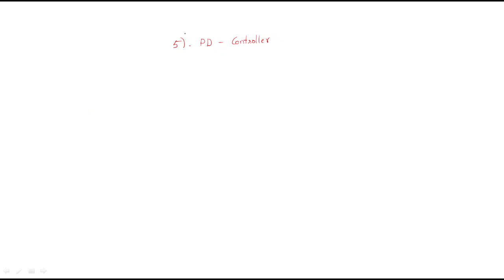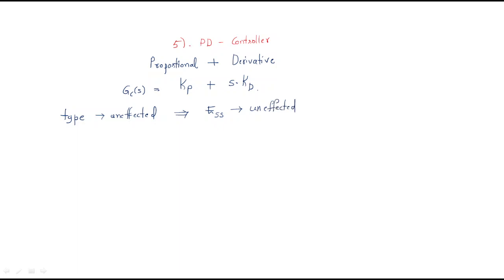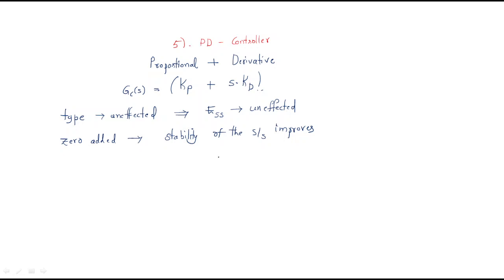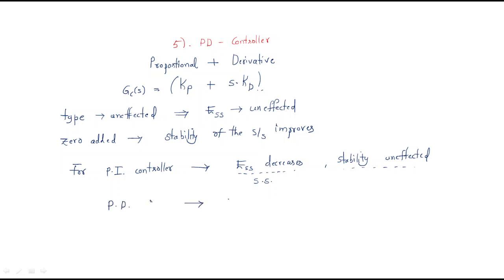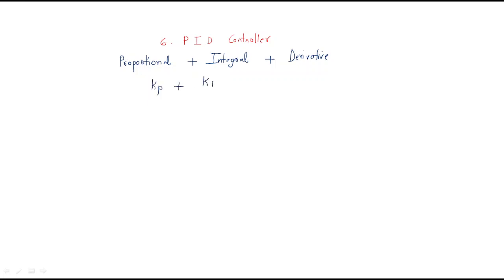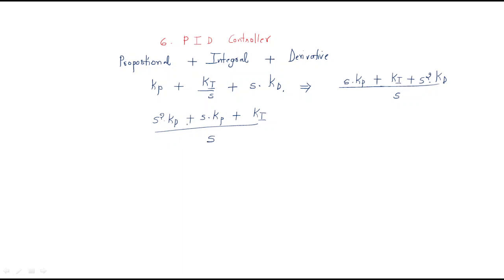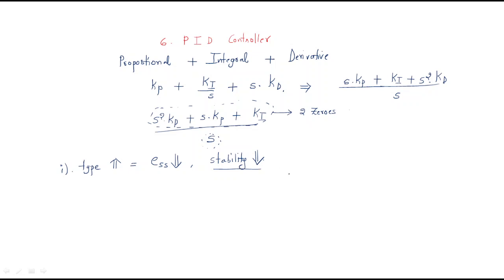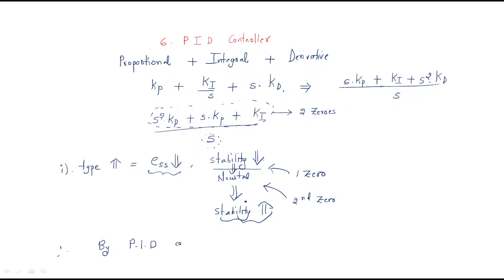PD and PID Controller | CS | Control Systems | Lec-137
Control Systems - Controllers
- PD Controllers
- PID Controllers